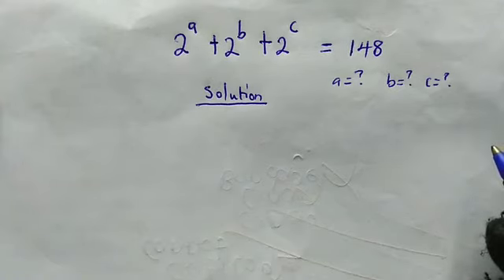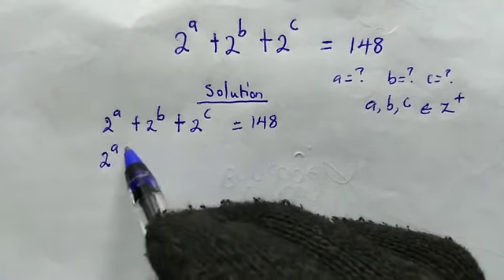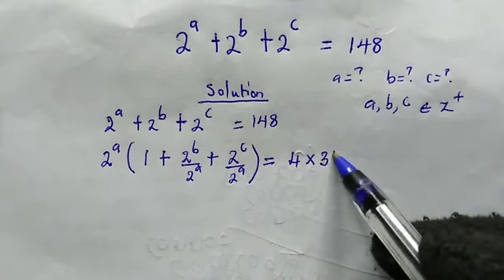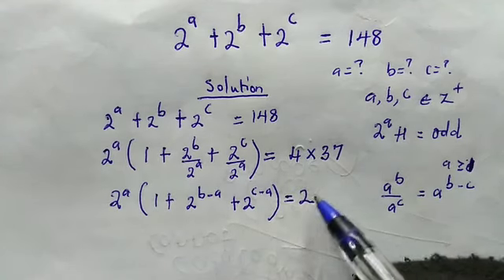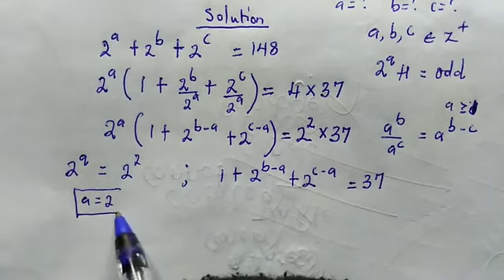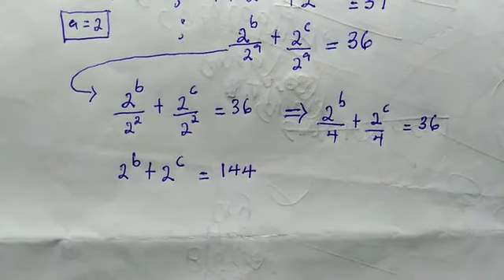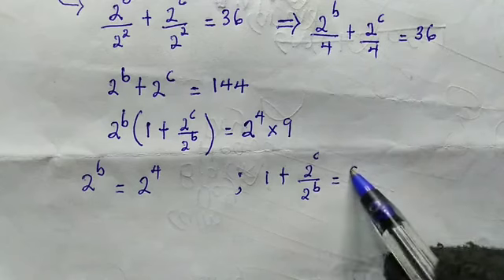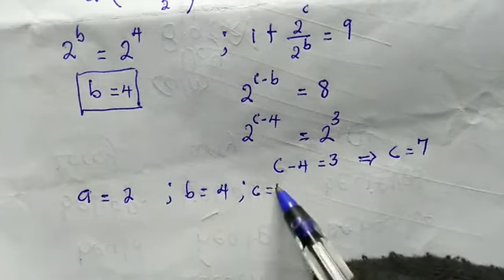Olympiad Math | Interesting Diophantine Equation